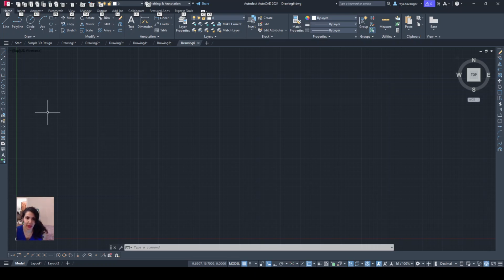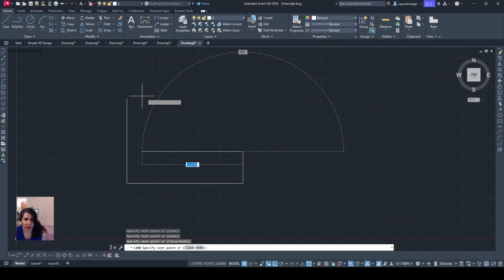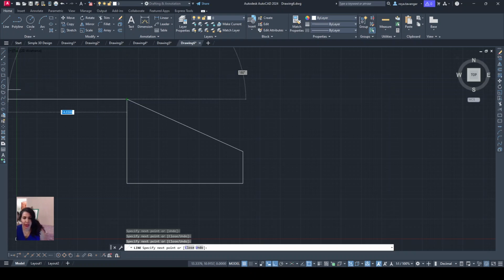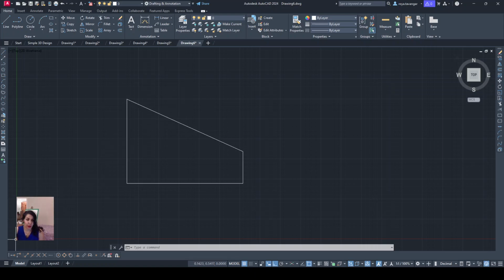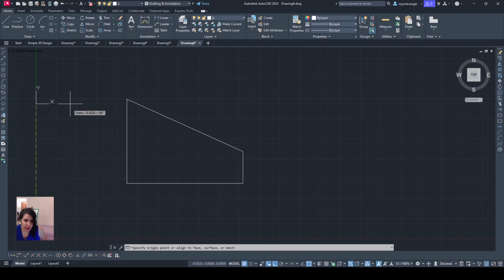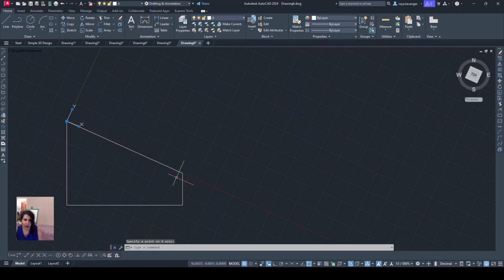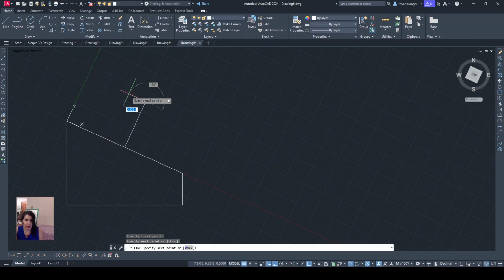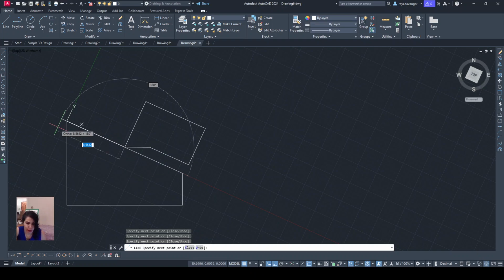14 How to rotate UCS Coordinate in AutoCAD by Roya Tavangar